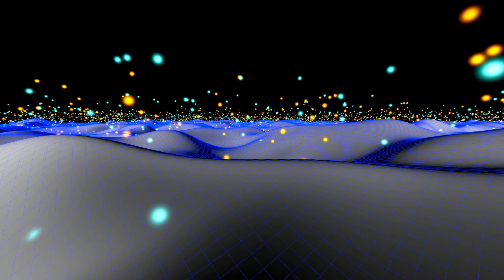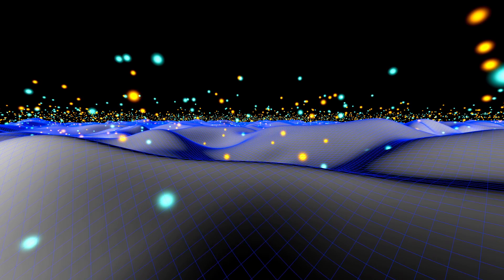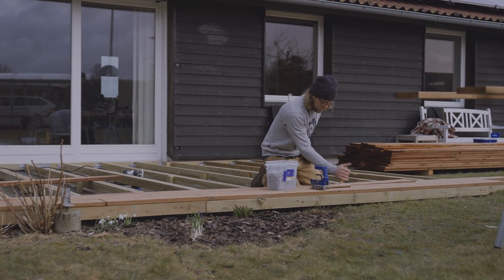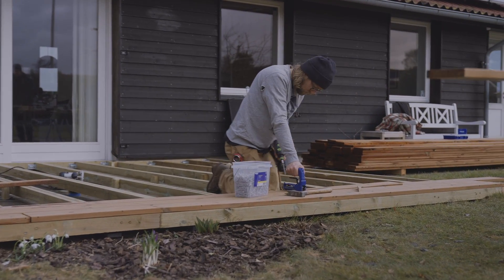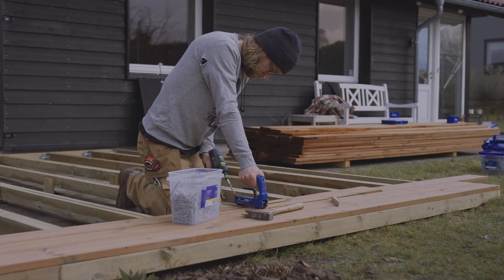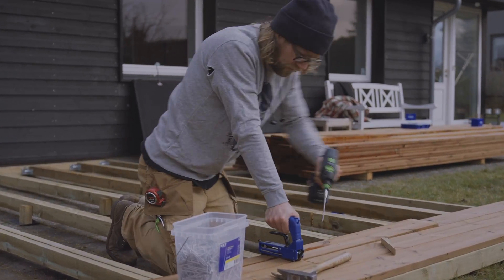Why Does My Patio Furniture Shock Me?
This is a short video about static electricity and how it builds on your patio furniture and deck.